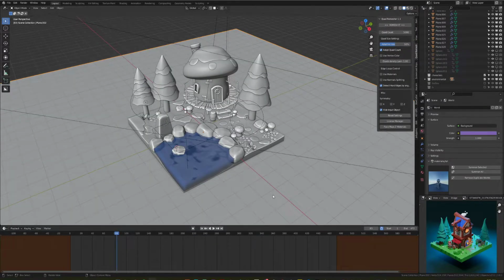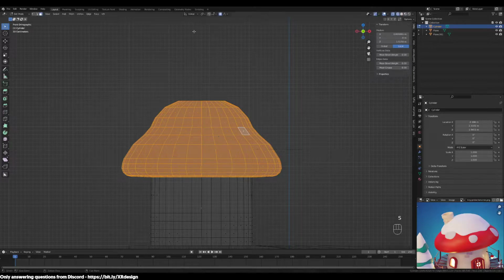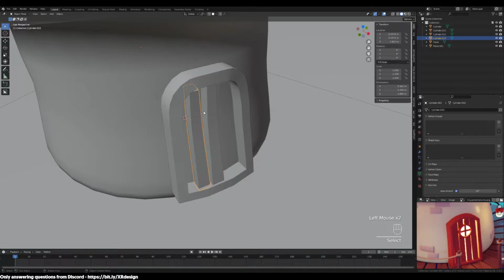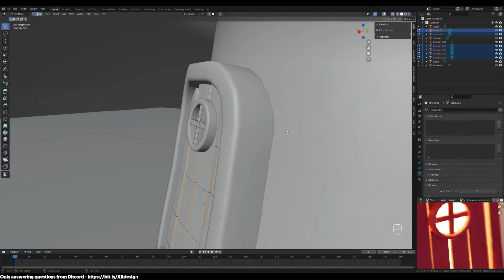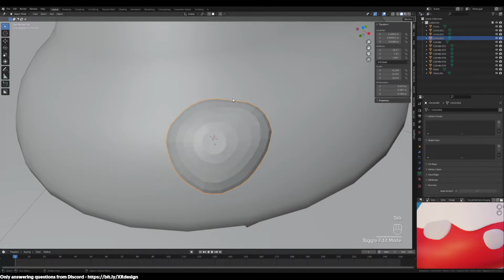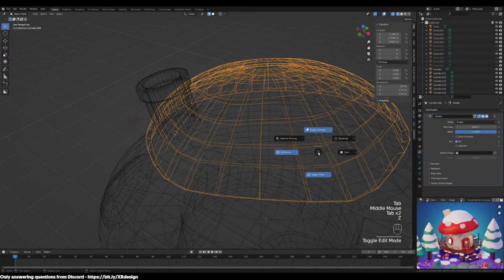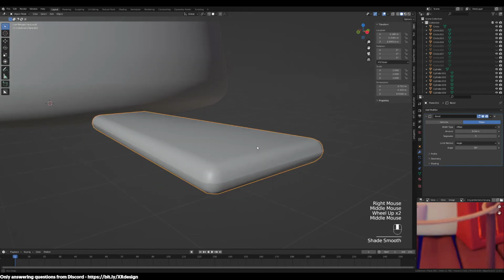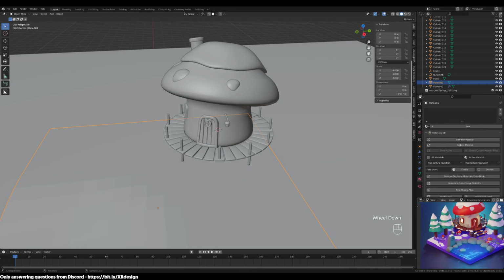BLENDER XDE Workshop - Mushroom House pt. 1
This is a recording of the 3rd render done at the Blender 3D workshop I hosted on XR Design Enthusiasts.

Want to learn how to do 3D?
Like the music in this video?

Tech specs
MB: ASUS ROG STRIX H370-I GAMING
CPU: Ryzen 9 3900X 3.8ghz 12-core
CPU Cooler: NZXT Kraken Z63 AIO cooler
RAM: G.Skills Z RGB DDR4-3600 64GB
GPU: Asus ROG Strix RTX 3090
SSD: Samsung 970 Evo 2TB M.2
Case: NZXT H510 Elite
Lighting: NZXT AER RGB 2 Fans, NZXT Hue 2

Monitor #1: Asus ROG PG279 27" 165hz
Monitor #2: Dell UltraSharp 27 4K U2720Q
Mouse: Razer Basilisk Ultimate Hyperspeed
Keyboard #1: CoolerMaster MasterKeys Pro L RGB
Keyboard #2: Keychron K1
Mic: Blue Yeti X
Camera: Logitech Brio 4k
Headphones: Sony WH-1000XM4
Graphics Tablet: HUION KAMVAS Pro 24